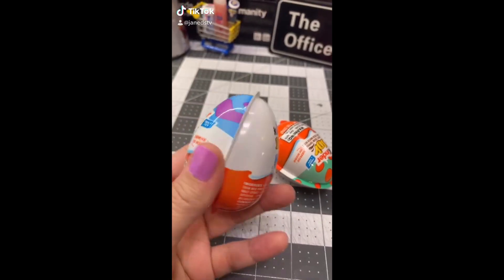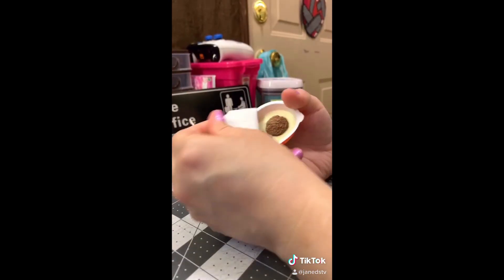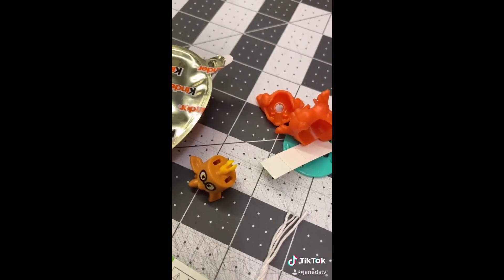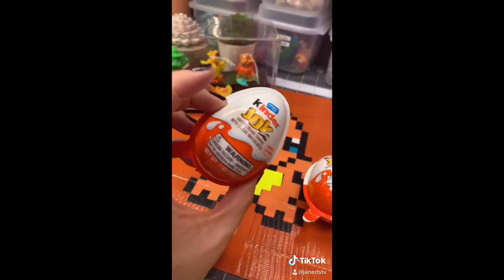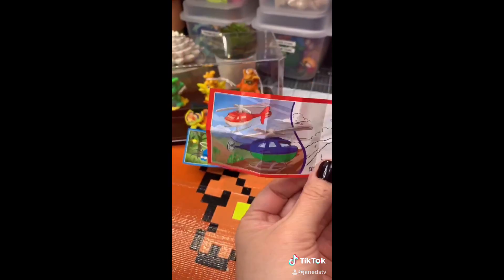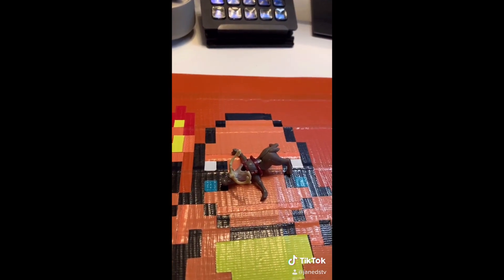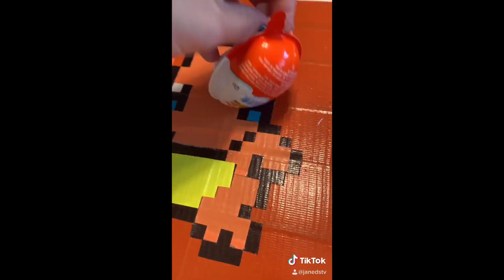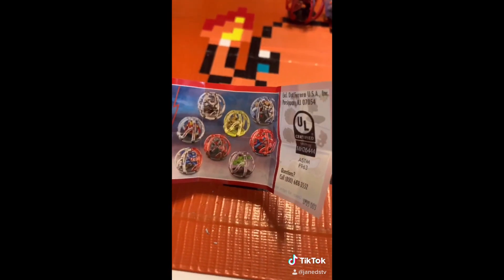Compilation #7 - Kinder Joy (1-5)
You can hear my evolution of saying Kine-der to Kinn-der in these 5 videos. 😅 At least I learned!